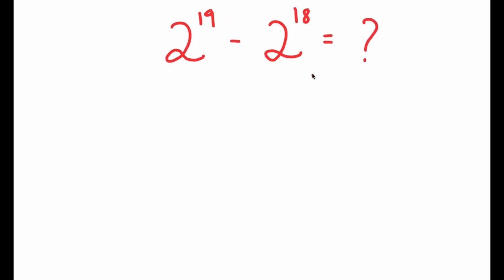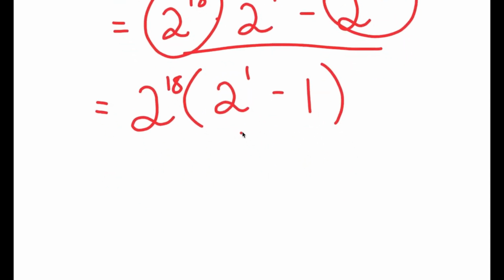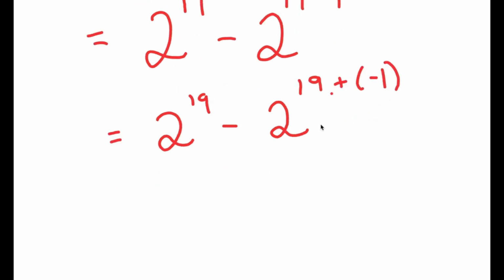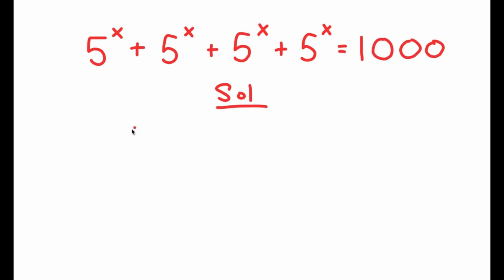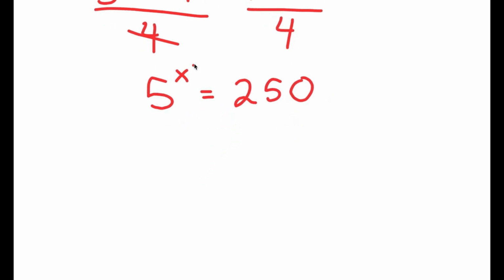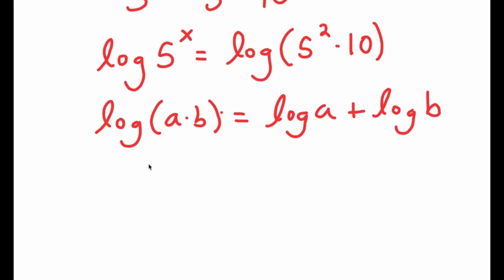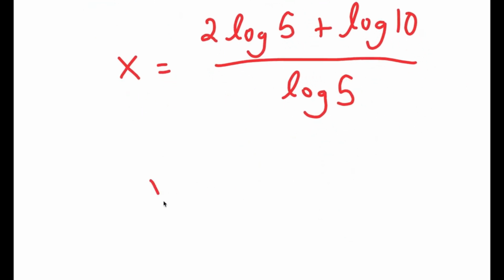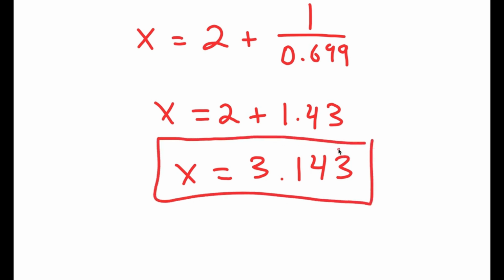A Challenging Olympiad Problem | Only Geniuses Can Solve This